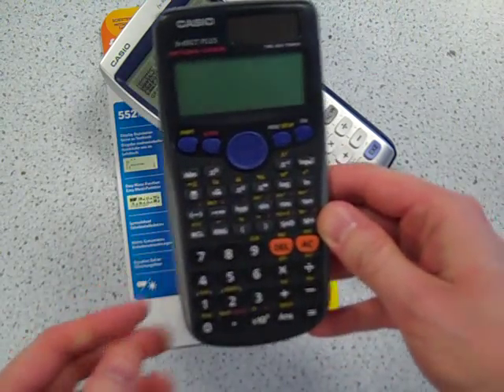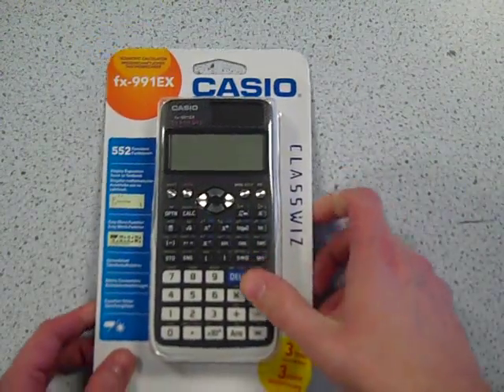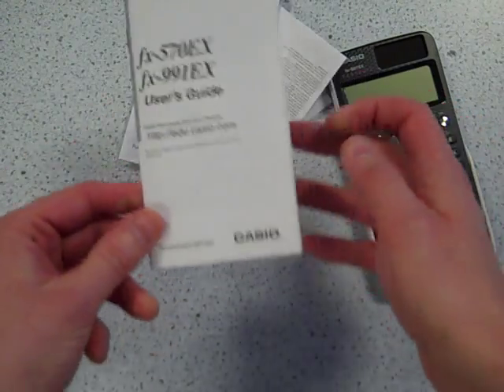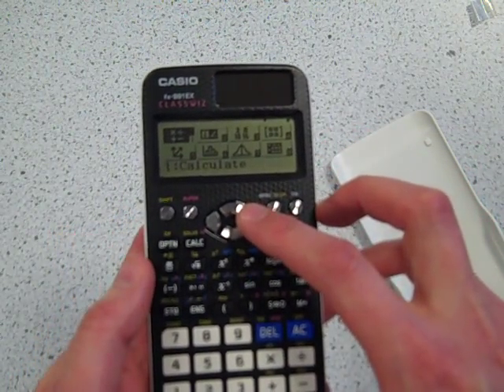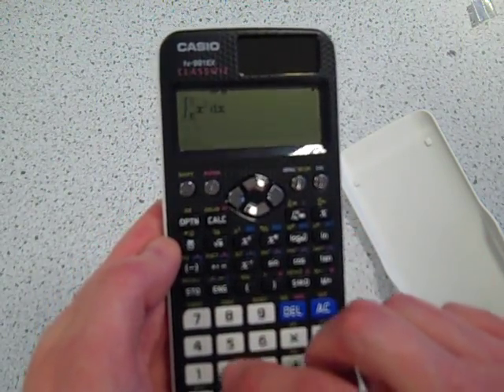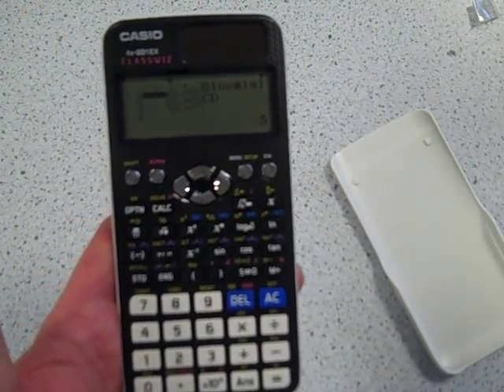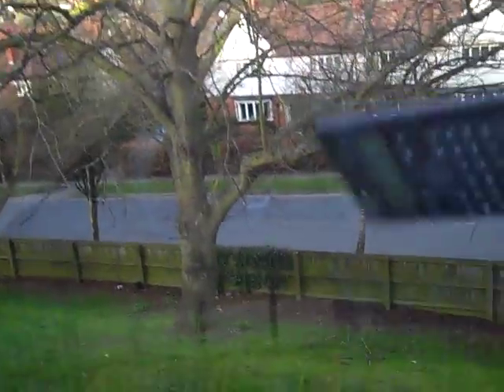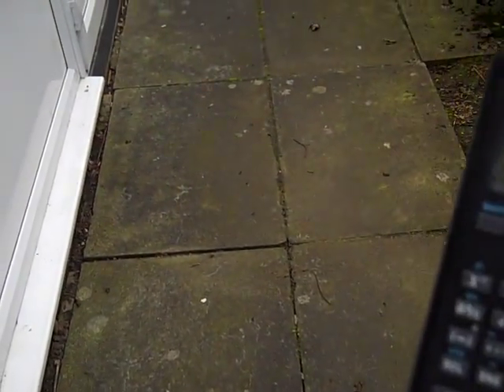MathsDave's Casio fx991ex unboxing